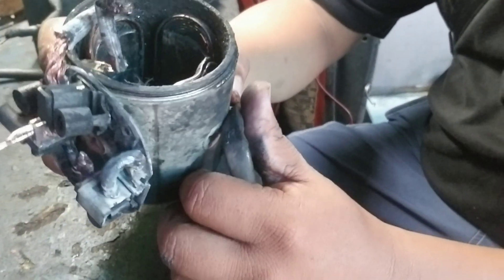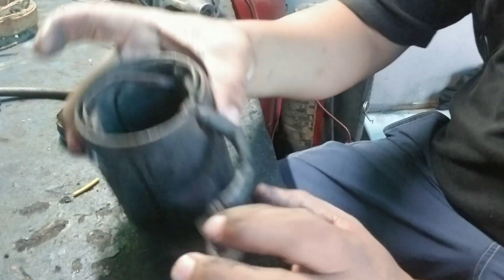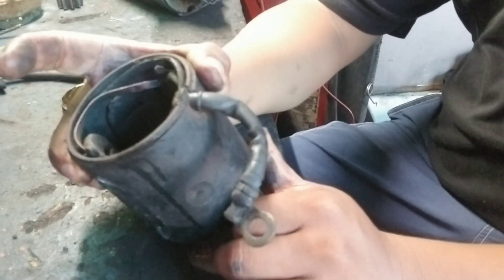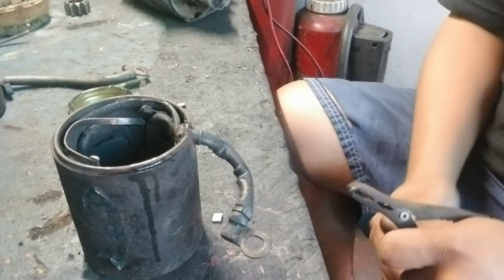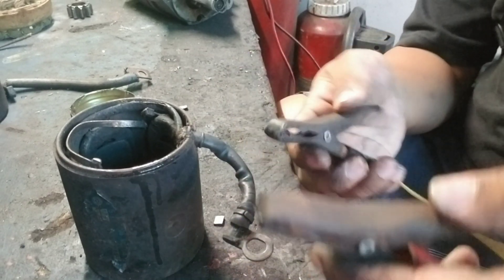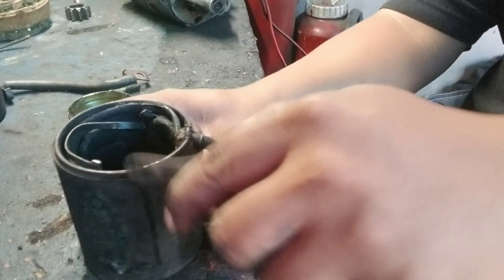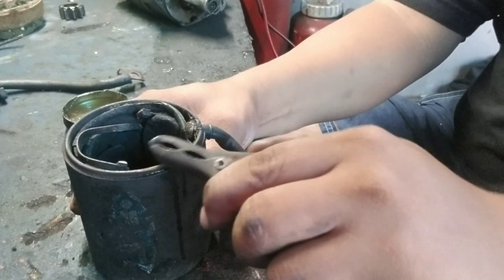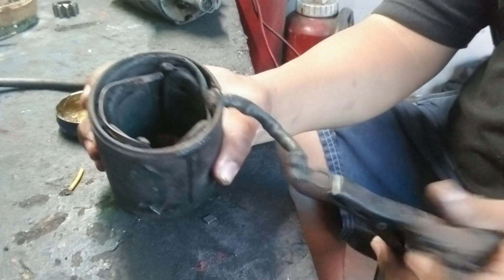How to Test a Grounded Starter Motor Field Coil |Tagalog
How to Test a Grounded Starter Motor  Field Coil

Panoorin sa video Kung  How to Test a Grounded Starter Motor  Field Coil. Ang grounded na starter motor field coil ay isa sa mga dahilan kung bakit hindi nagiistart ng maayos ang starter at pag nagtotrouble shoot ng problema ng starter isa ang field coil sa dapat na i -test. Alamin sa video kung paano itest ang field coil kung grounded o hindi.